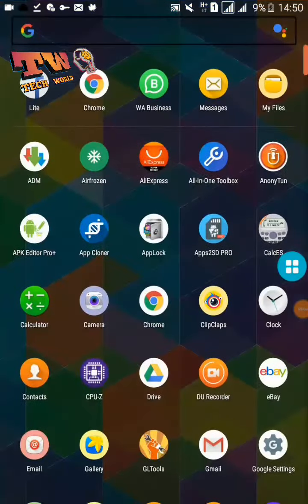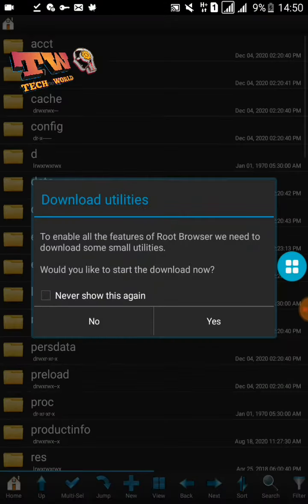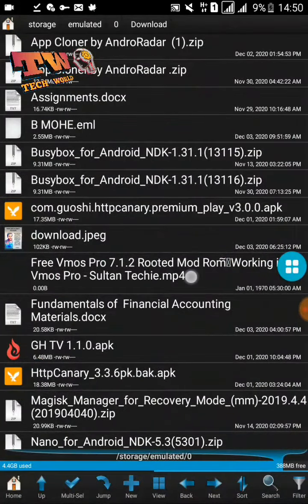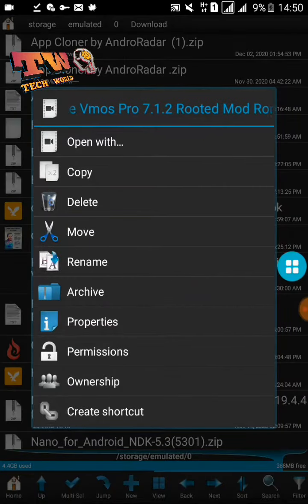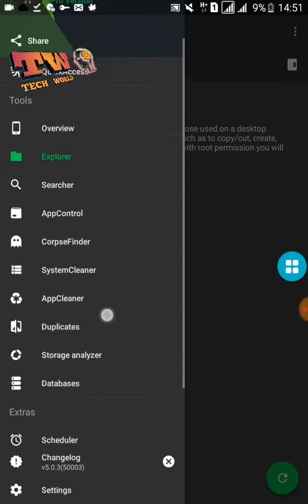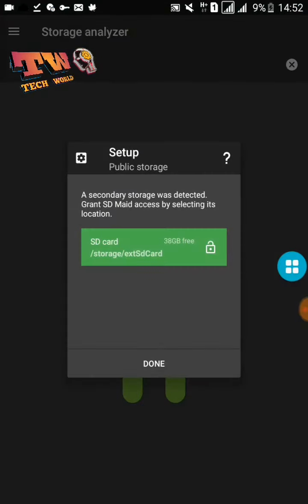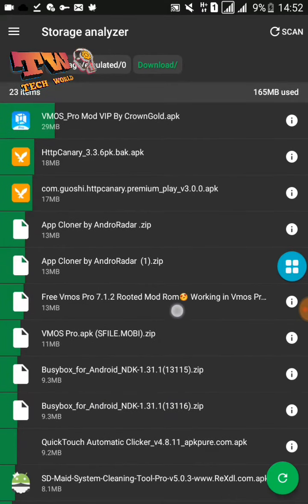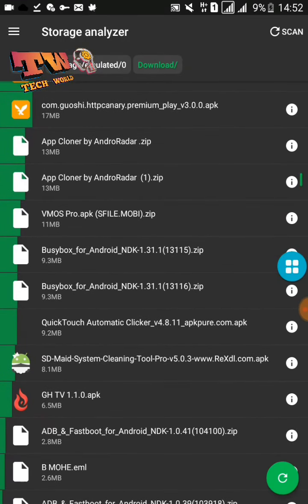How to delete unremovable files on any android device without root and pc